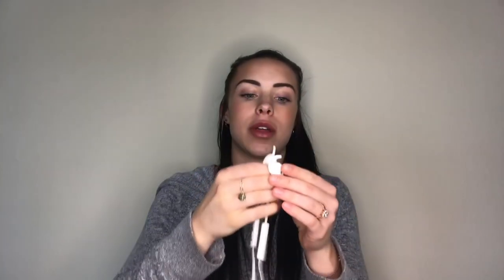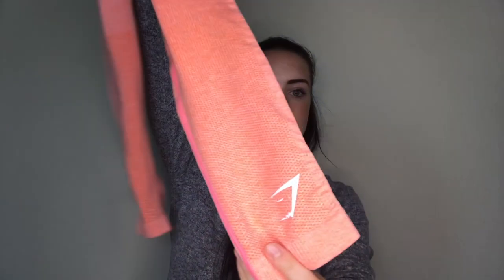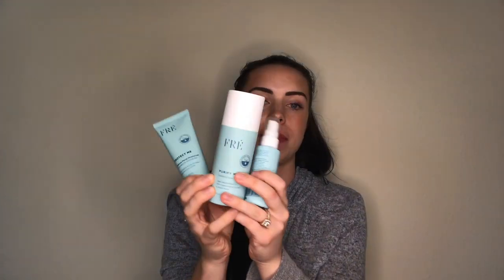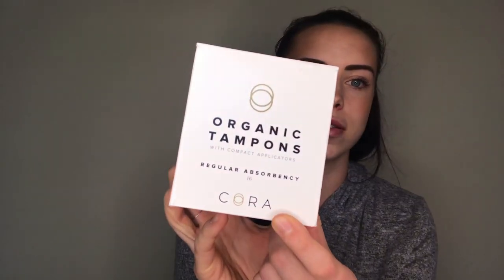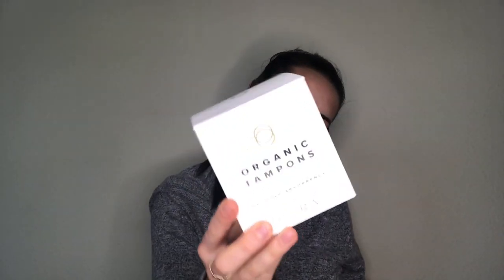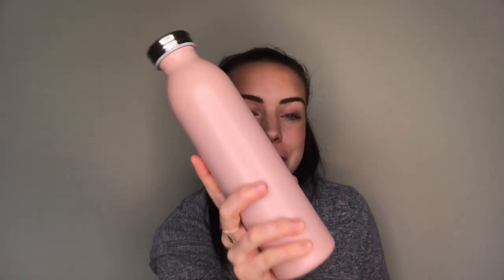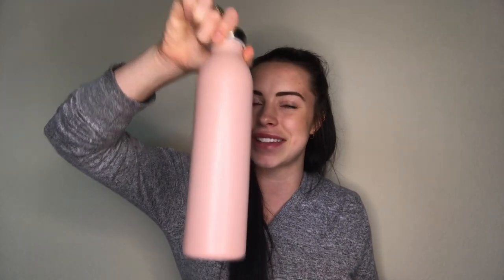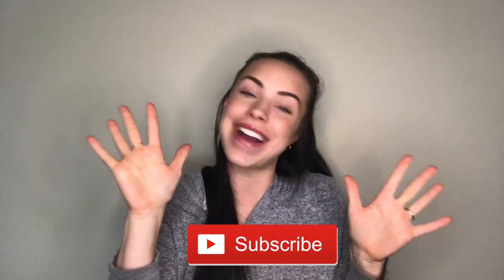Monthly Favorites: April 2018 | Fitness, Health, Beauty & More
Today I am going over all of my favorites and the things I have been loving in april + the last couple of months before! I hope you guys enjoy ☺

↠ links ↞
▽ Young Living EO
▽ Target Dusty Pink Water Bottle
(I couldn’t find the exact same one but this one is similar and there are TONS of other options!)
▽S N A P C H A T: @ellelynnbrown